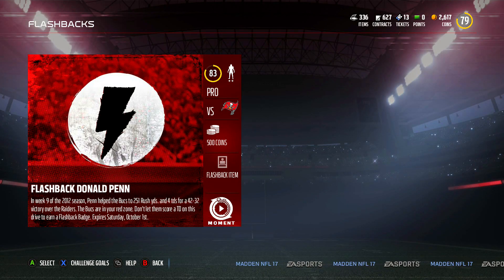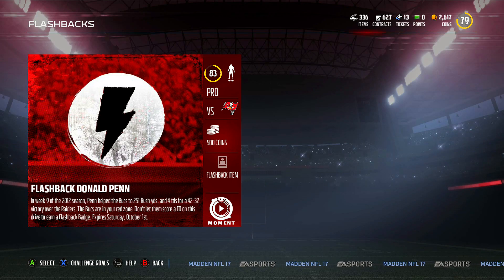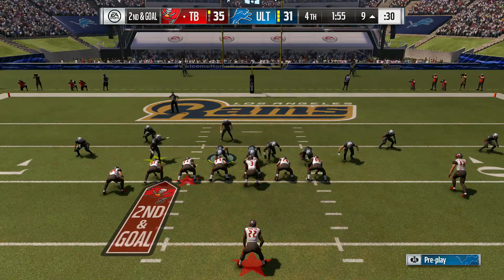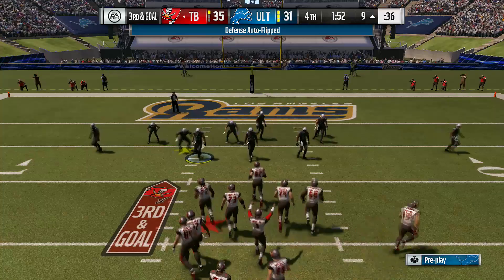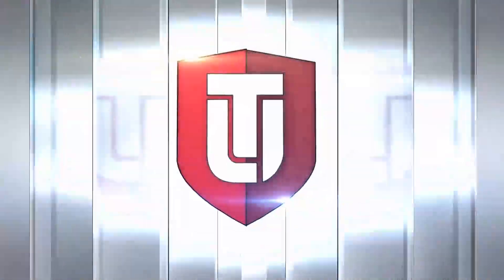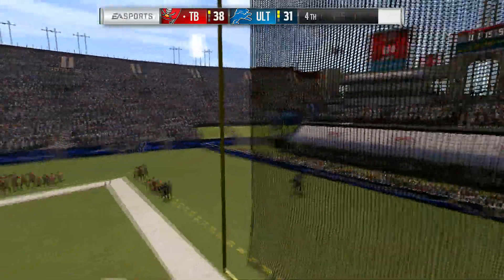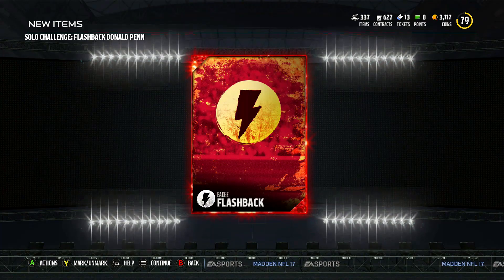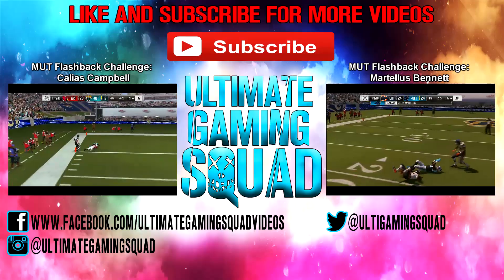Madden NFL 17 | MUT Flashback Challenge | Donald Penn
This is the Flashback Challenge, Donald Penn. This challenge was available till 10/2/16. Reward for this challenge is a Flashback Badge. Hope you enjoy!